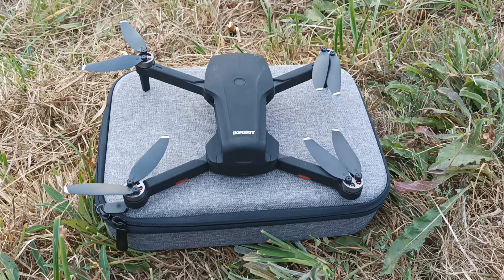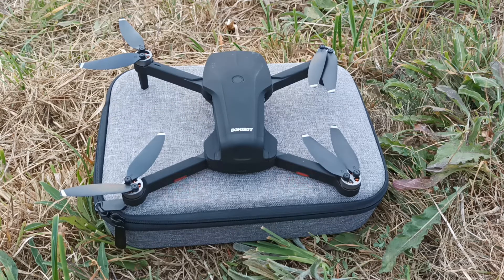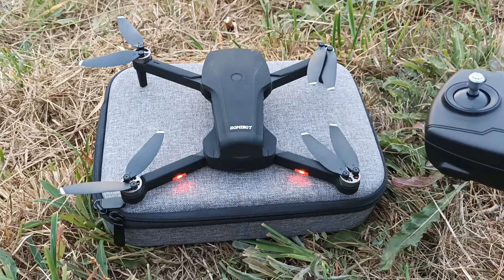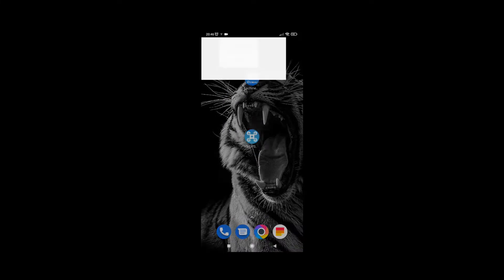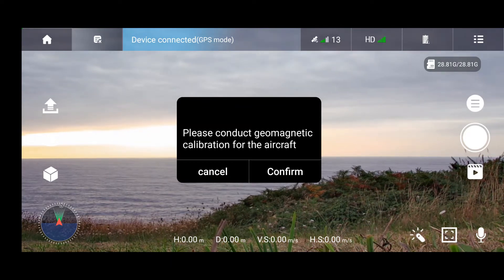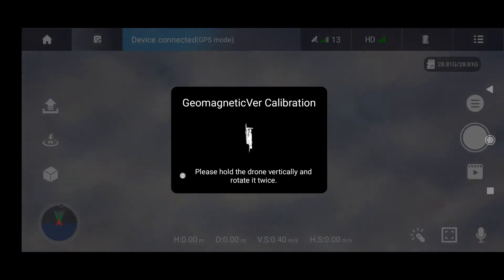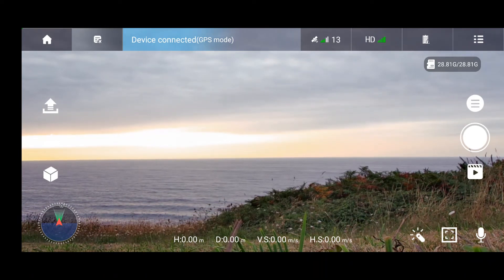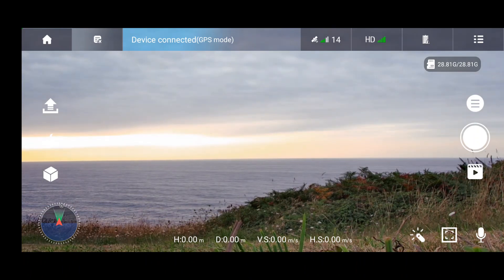How to Calibrate EX5 Pro? Pre-flight Drone Preparations (may apply to IDEA 37, JT-1 Pro and S188).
👇 Banggood / AliExpress

▶ Banggood:
1. Eachine DOMIBOT EX5 PRO Drone
2. Eachine DOMIBOT EX5 PRO parts

1. Eachine DOMIBOT EX5 PRO and spare parts

This video will help to answer the following questions:
How to calibrate the Eachine DOMIBOT EX5 PRO Drone? How to calibrate the Eachine EX5 PRO drone with an Android application? What needs to be done before flying a drone? Is drone calibration important? How to perform the gyroscope calibration? How to perform the factory calibration? How to perform compass calibration? What is the factory calibration? What is the gyroscope calibration? What is the compass calibration? How to make my drone detect the GPS signal? Why my drone does not detect the GPS signal? This video may apply to similar drone models like IDEA 37, POLLTAR JT-1 PRO and S188.